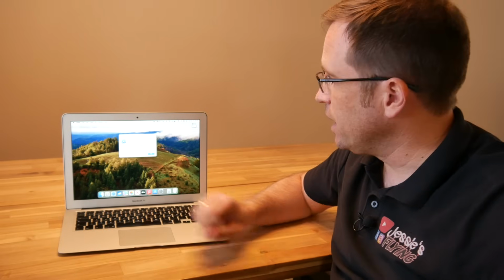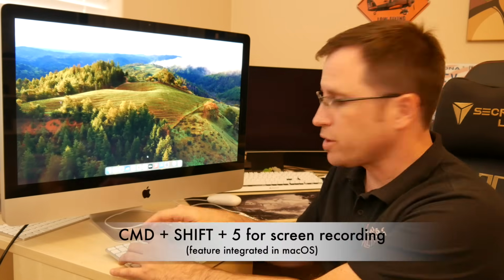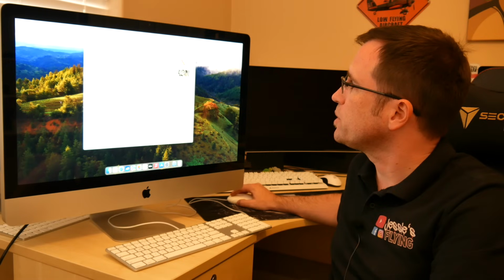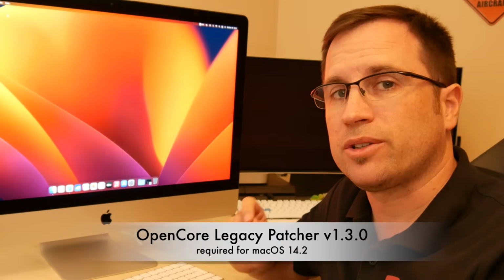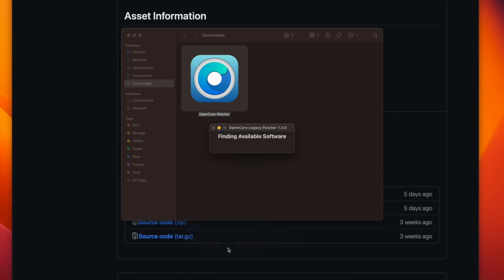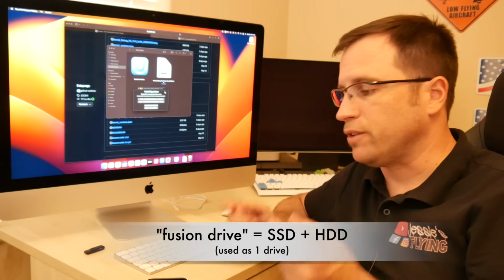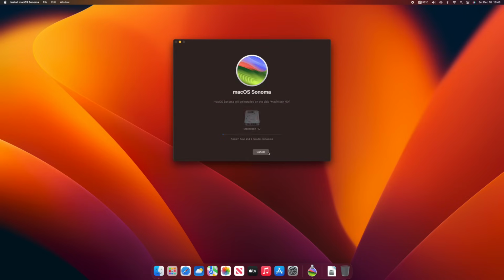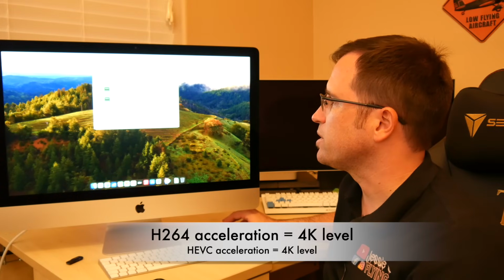Error updating to macOS 14.2? Is it worth for iMac 2017?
What is the best method to update an UNSUPPORTED MAC to the newest macOS 14.2? Is it useful to update an iMac 2017 to Sonoma? What OpenCore Legacy Patcher do you need? What is a KDK? All answers in this video!

CHAPTERS:
0:00  Introduction
0:23  No auto update!
0:53  Don't jump updates!
1:42  Correct way to update
2:17  Problems with USB updates
3:29  A simple trick to finish install
8:49  Mac models tested with macOS 14.2
9:38  iMac 2011
12:43  Mac models 2012 and 2013
12:59  Support the Dortania team!
13:54  Join my Discord server!
14:25  MacBook Pro 2012
14:38  MacBook Air 2013
14:47  Mac Pro 2012
15:37  Check out Definitive Mac Upgrade Guide!
15:57  Mac Pro 2013
17:15  iMac 2017
17:56  Best way to update - 1st step: download macOS
20:13  Best way to update - 2nd step: Kernel Debug Kit
20:29  Best way to update - 3rd step: install OpenCore
27:19  Best way to update - 4th step: install root patches
29:39  Graphic acceleration for iMac 2017?
29:56  Famous last words